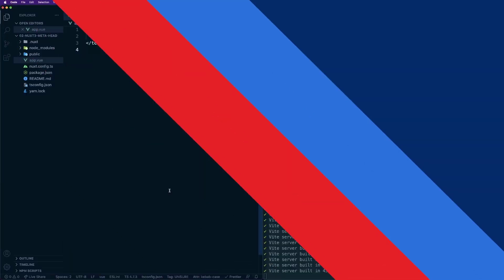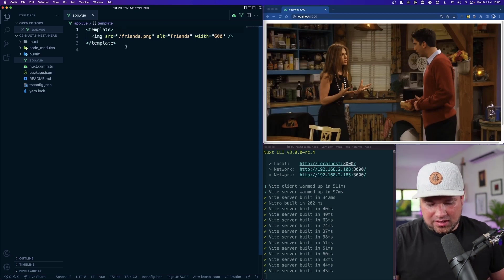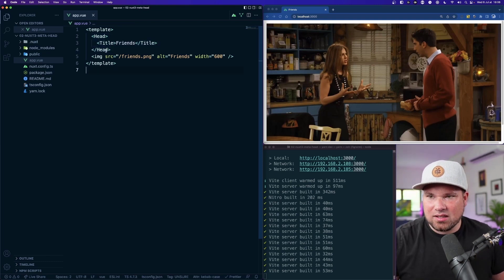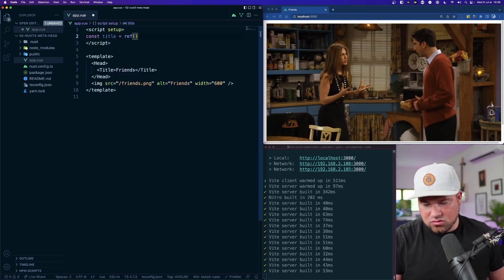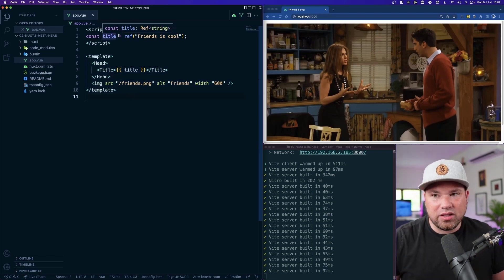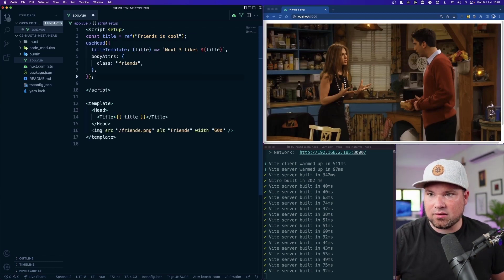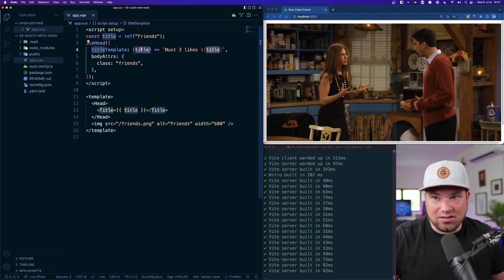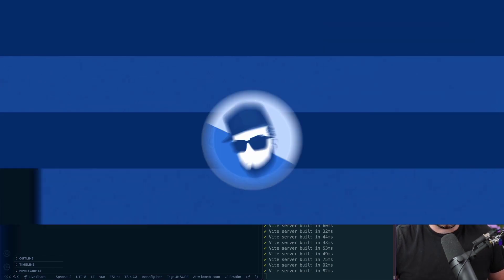Head Data in Nuxt.js 3 by Tim Benniks: Vue.js Forge Mighty Bites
Tim Benniks is a Nuxt.js ambassador and the Principal Developer advocate at Uniform. Tim's tip of the day is on Nuxt.js 3!

Easily manipulate head data from your components in Nuxt 3 with the built in Head component and/or the useHead composable.

Tune in and learn how!